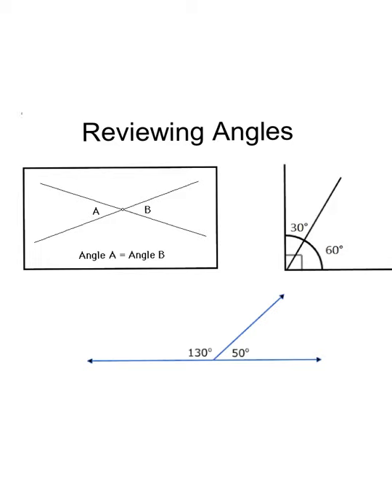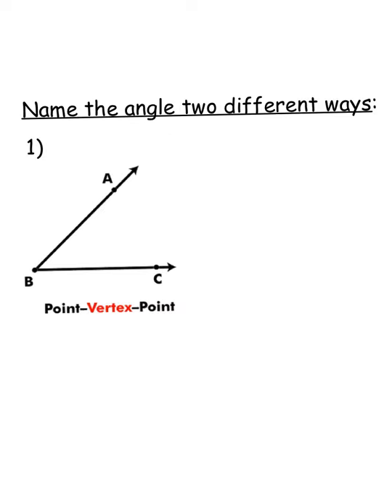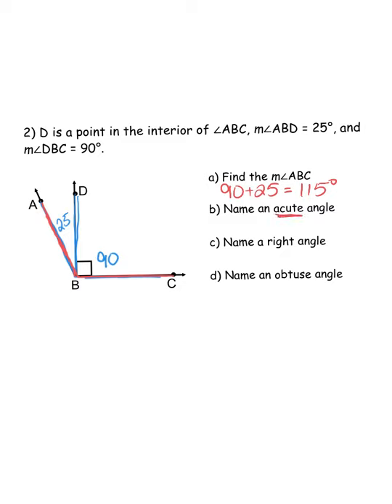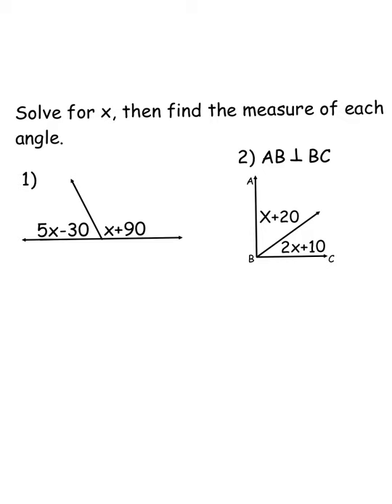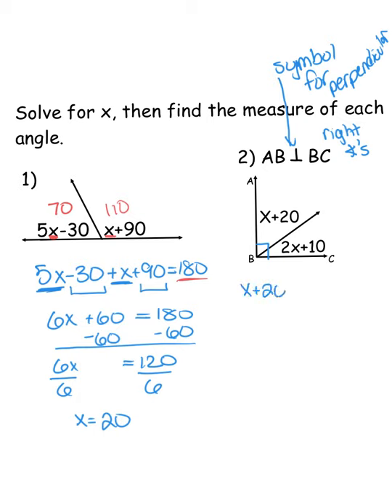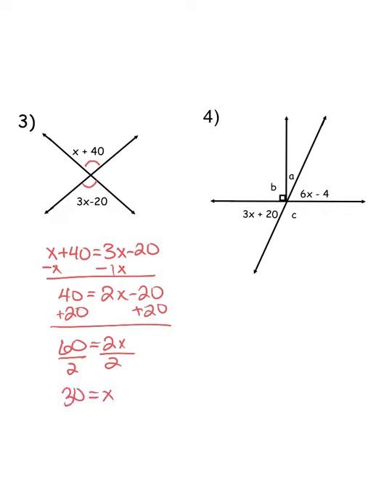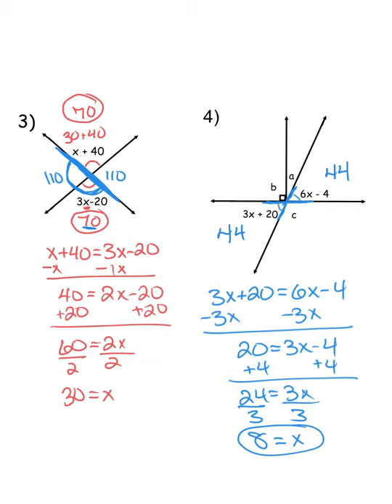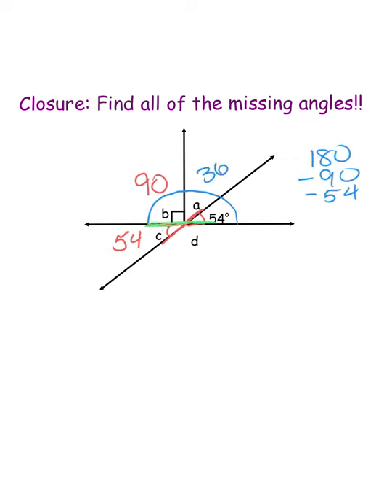3.6 Review Angles